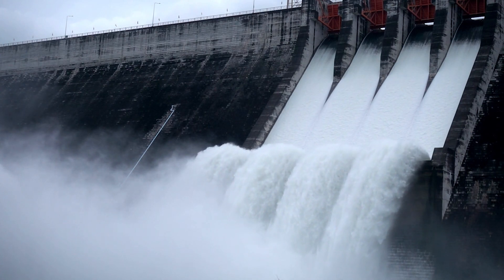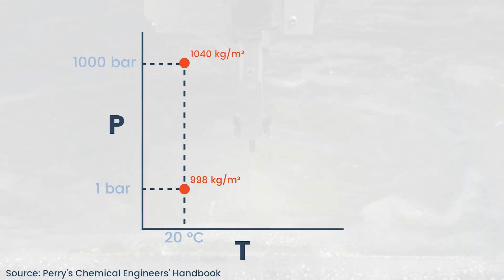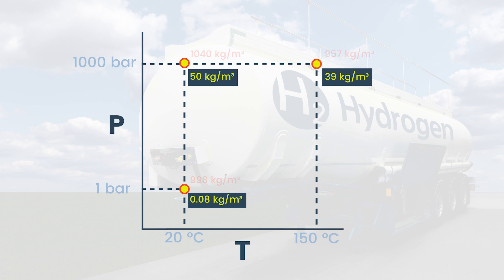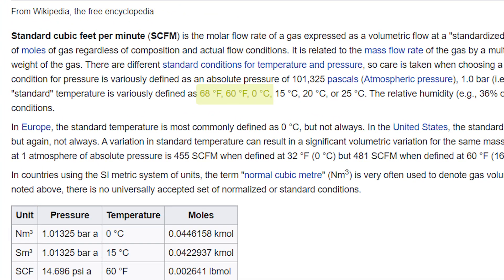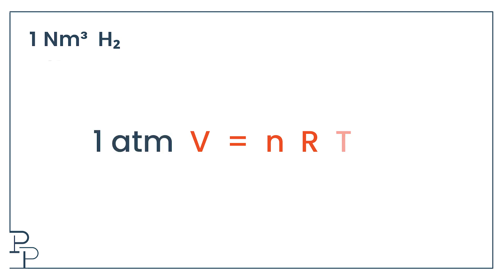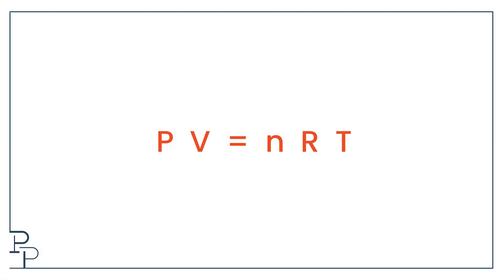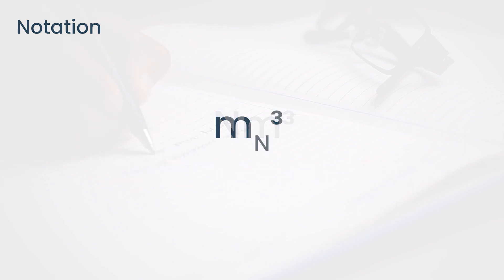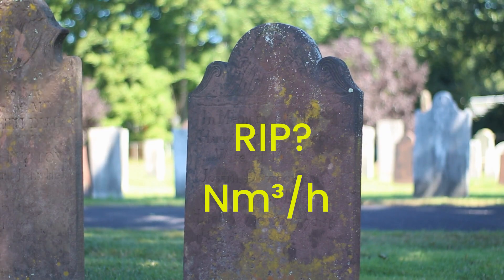Normal cubic meters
A primer on using normal cubic meters in process engineering.

00:00 Liquids are great
01:12 Gases aren't
03:05 What is normal?
04:37 Pressure changes
06:18 Composition changes
08:04 Notation